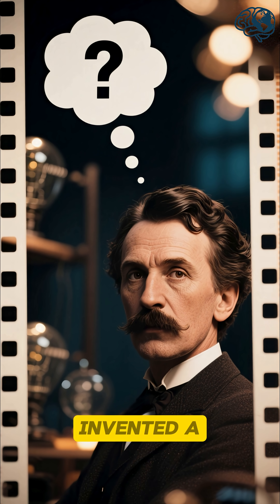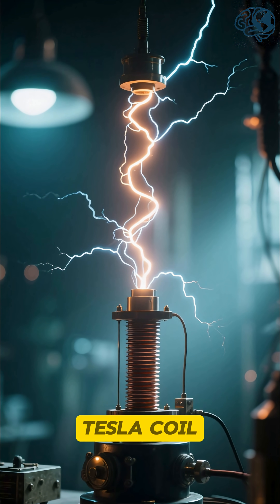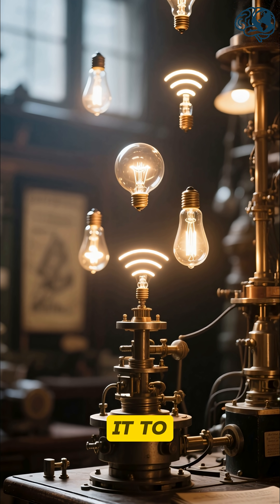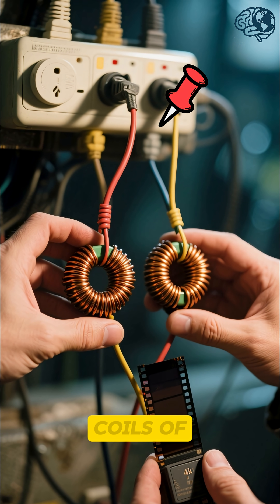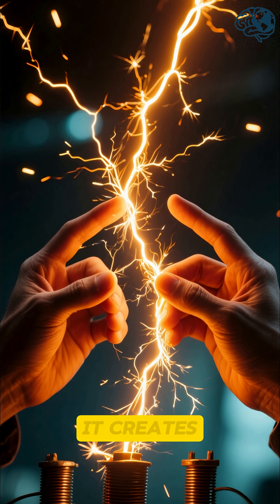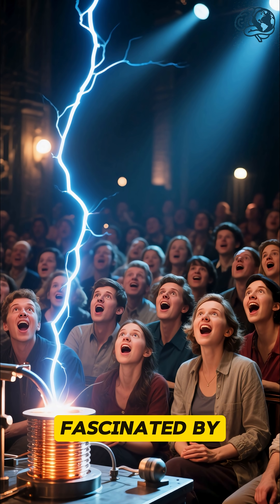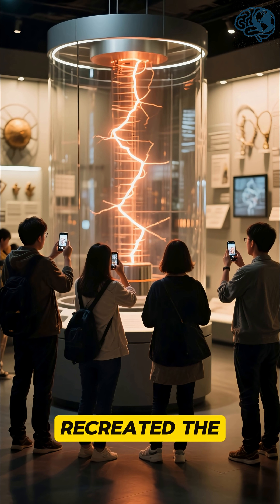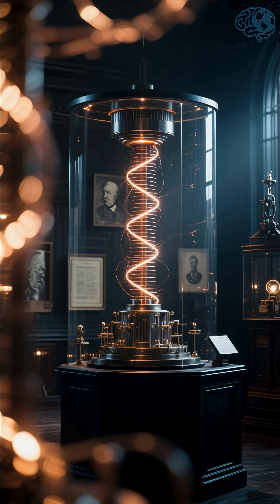The Mysterious Tesla Coil 🔥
Unveil the secrets of the Tesla coil, a powerful invention that amazed the world.